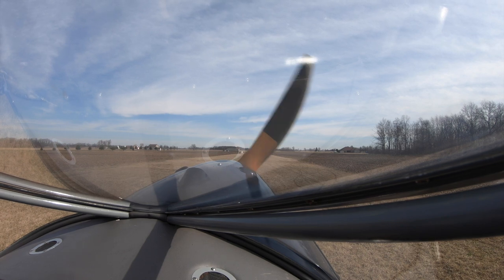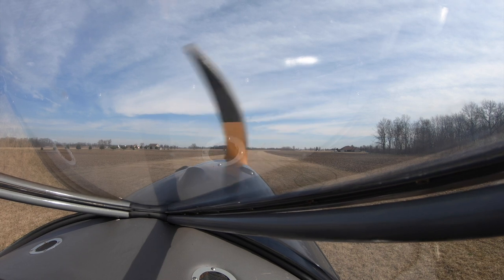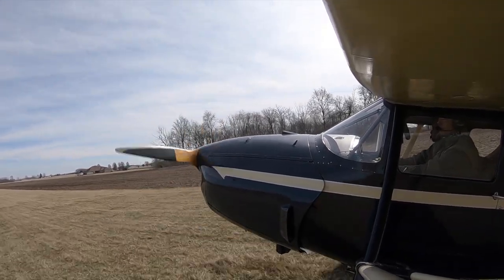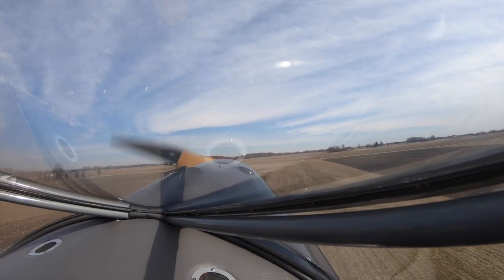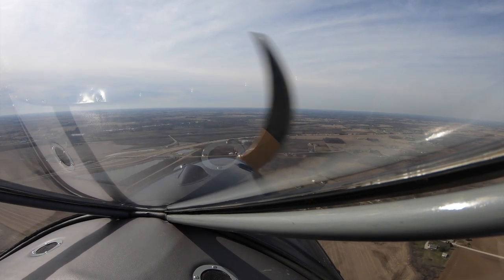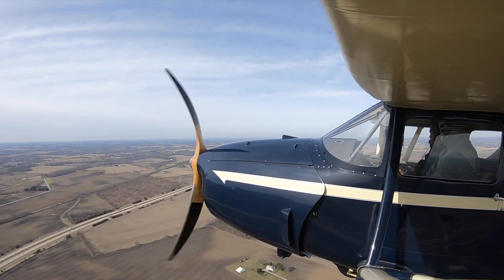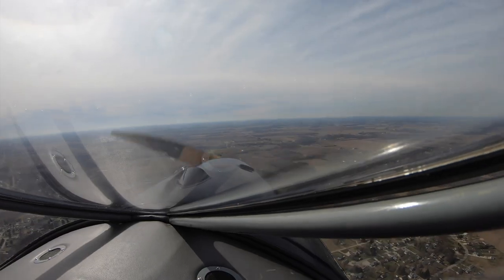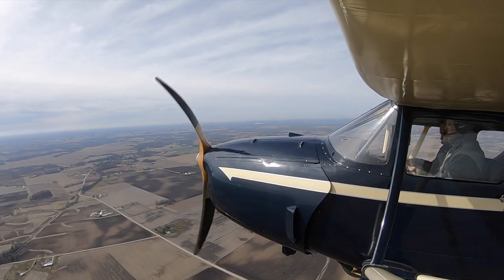1938 Fairchild 24 to Kentucky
Flew this 1938 Fairchild 24 down to Douwe home airport to see if it will fit into his hangar.